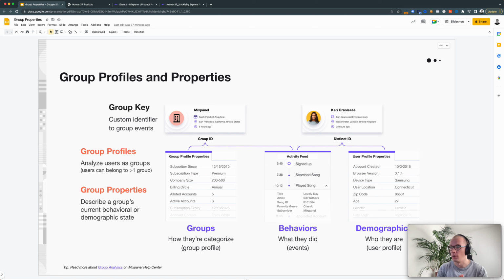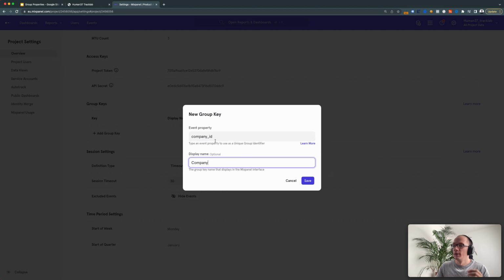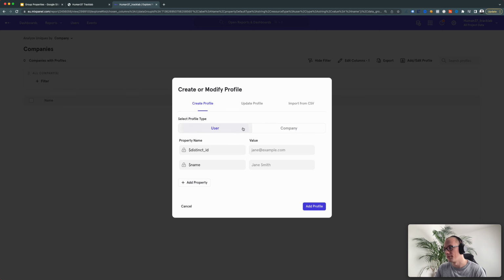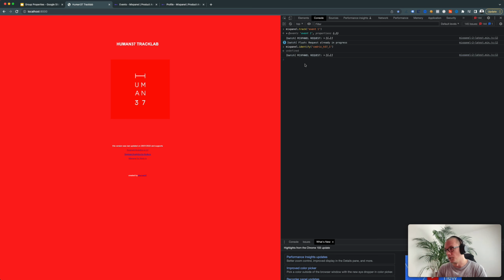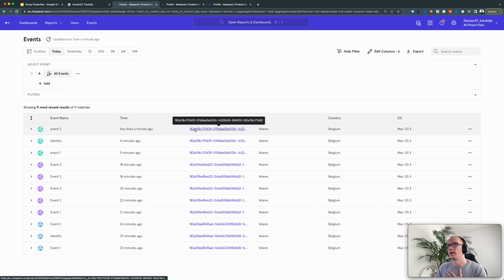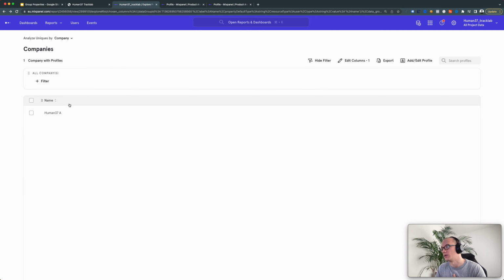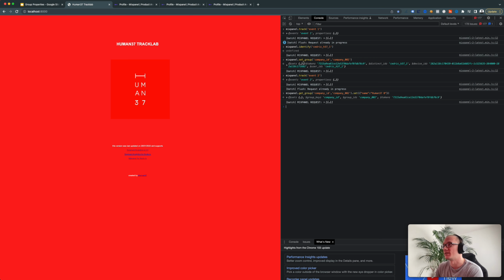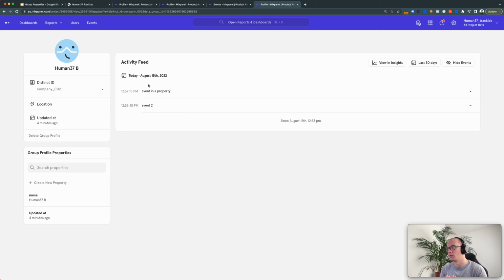Mixpanel - Group analytics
Walkthrough on how to use Mixpanel group analytics.